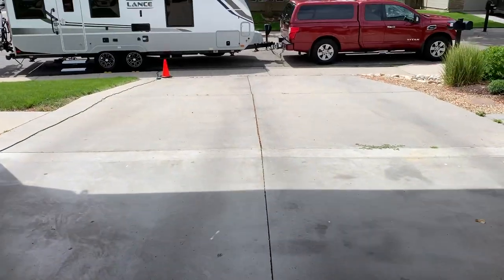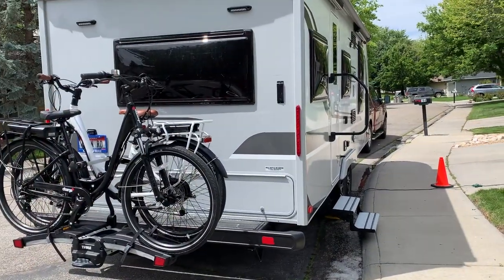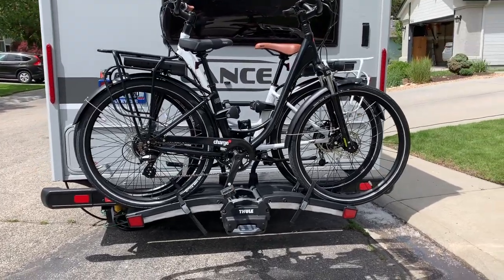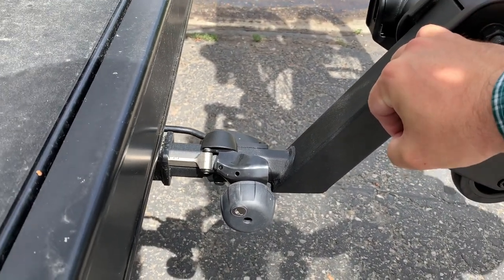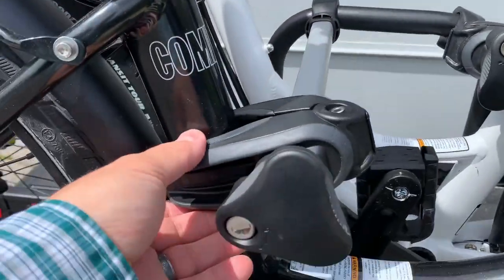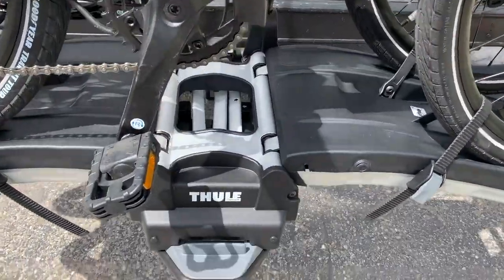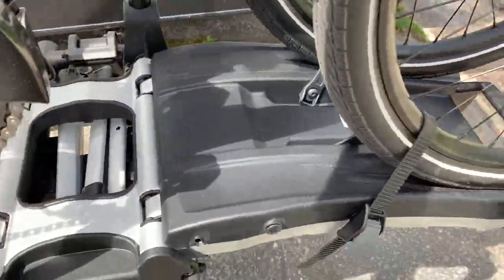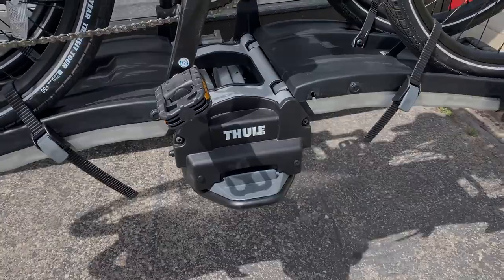Thule Bike Rack | EasyFold XT 2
Our new Charge Comfort E-Bikes will be traveling in style aboard the Thule EasyFold XT 2.  This highly functional bike rack is designed to handle the additional weight of E-Bikes, is highly secure, and super easy to load and unload.